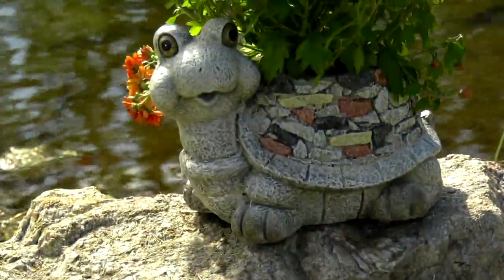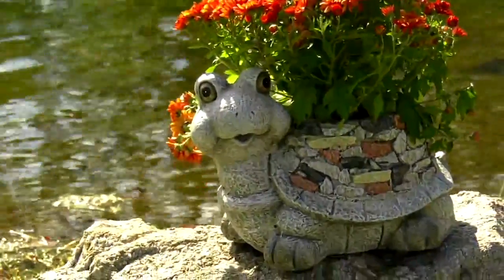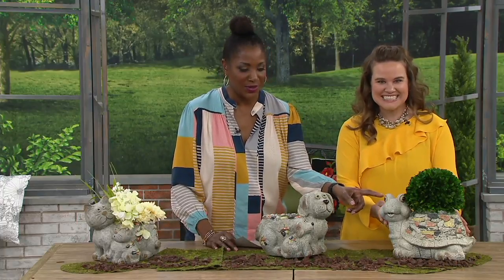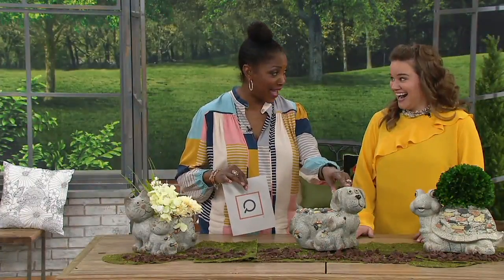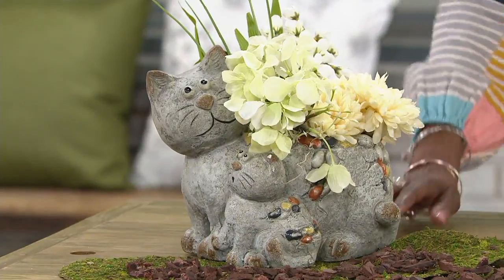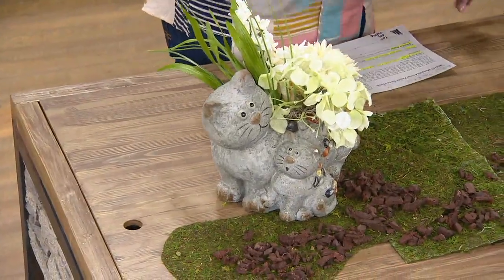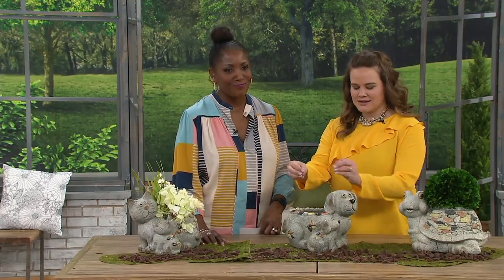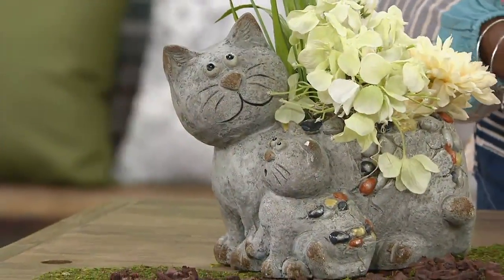Marigold Animal Family Stone Planter on QVC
Marigold Animal Family Stone Planter

Make your outdoor decor a family affair with this adorable stone planter featuring the sweet faces of a mother animal and her child. From Marigold.